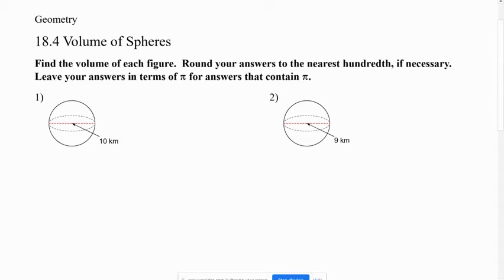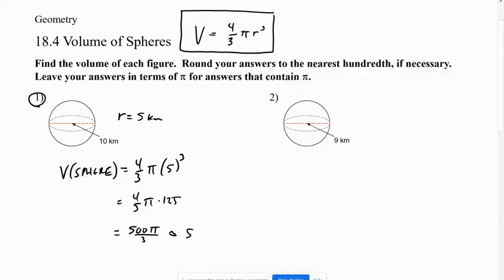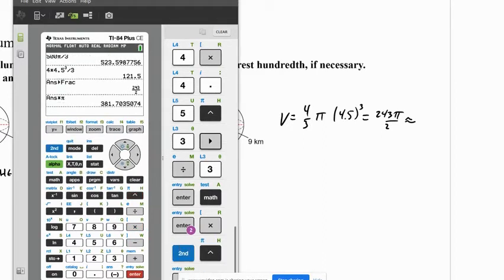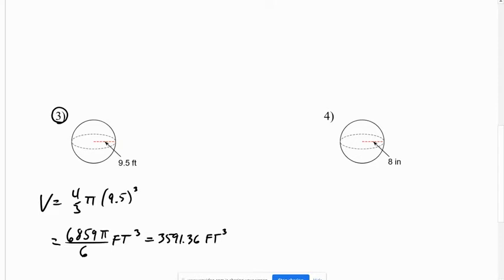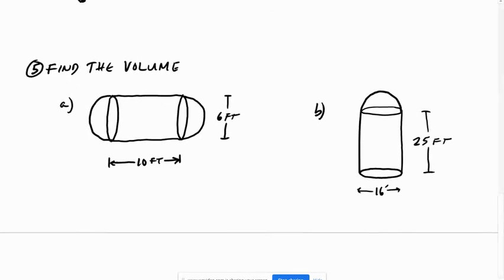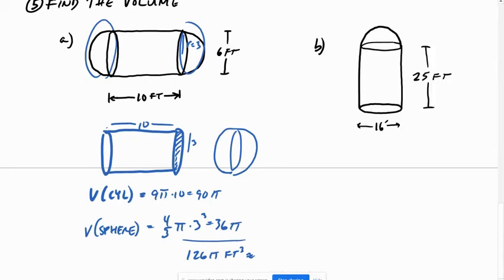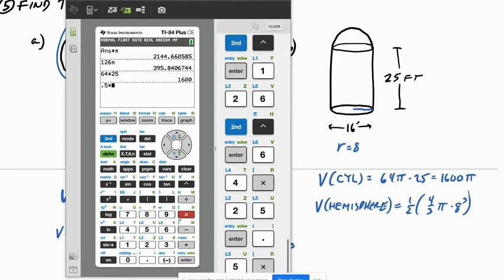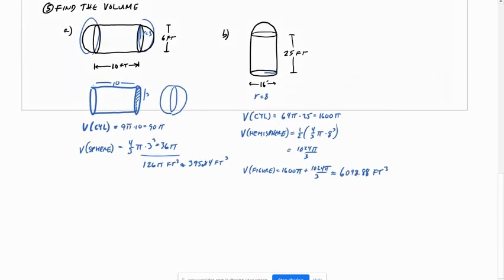Finding Volumes of Spheres